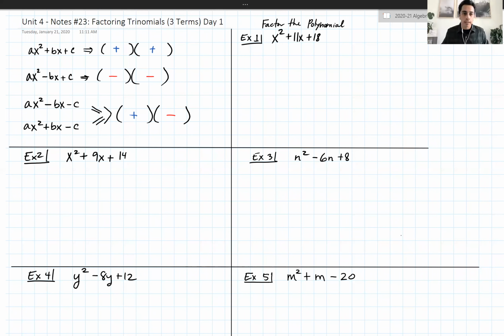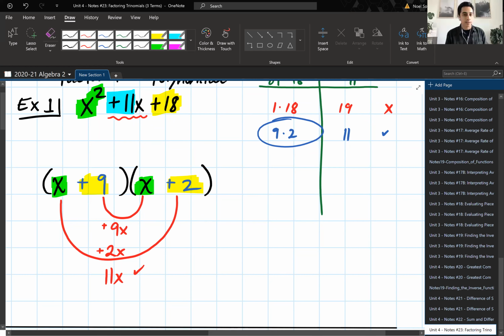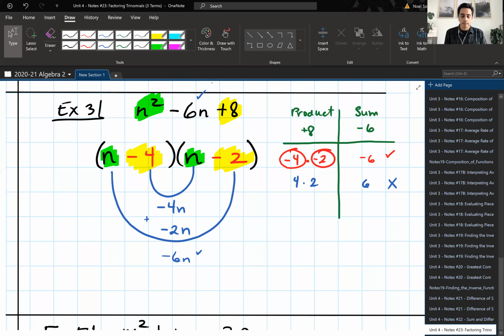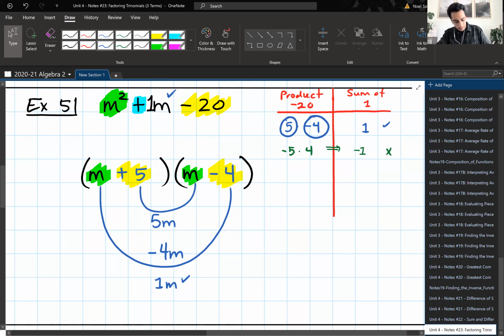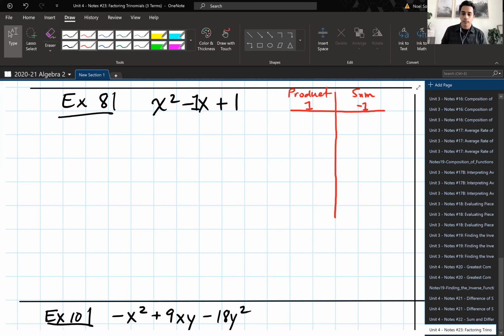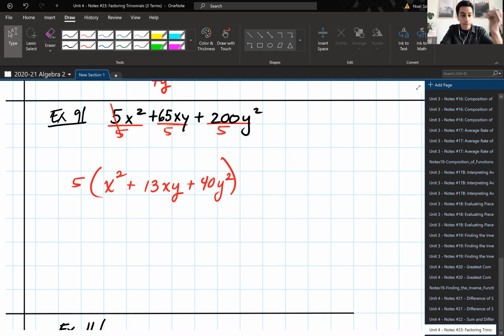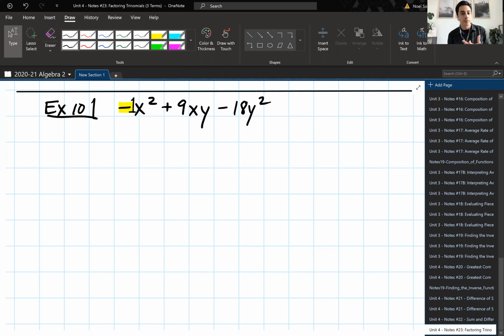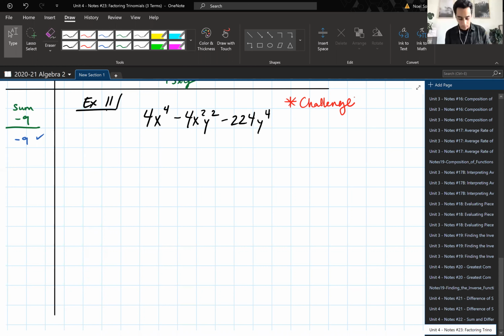Notes #23 - Factoring Trinomials (Day 1)